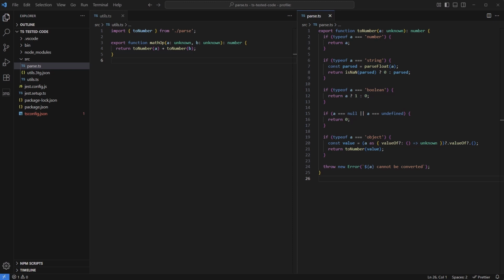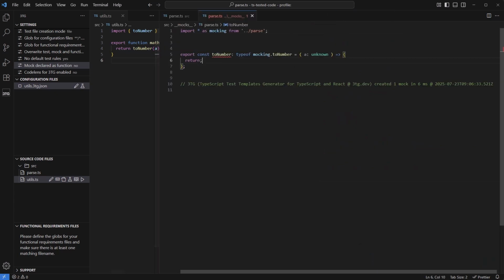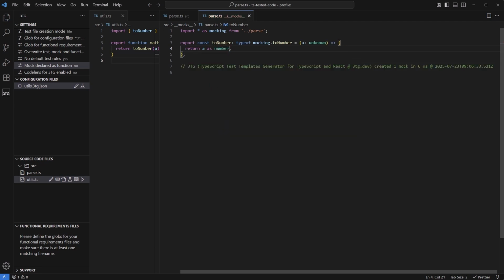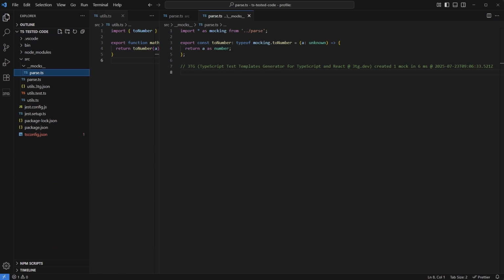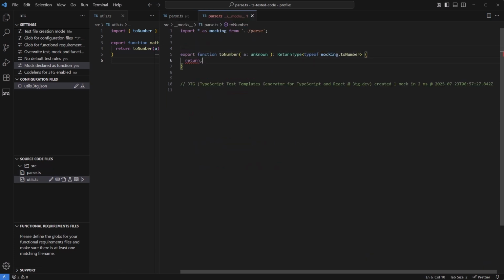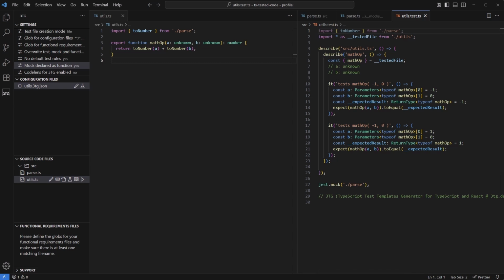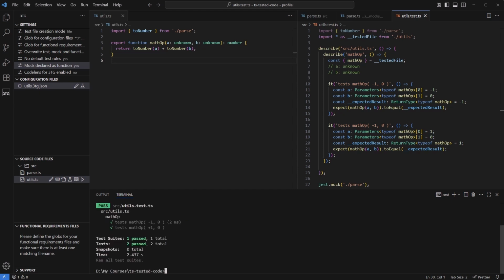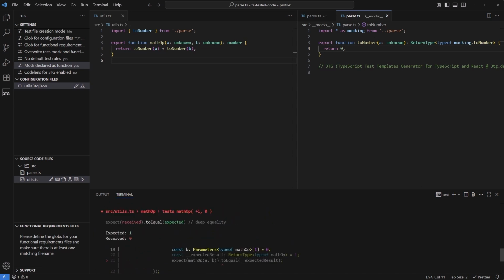Using 3TG in VSCode to Mock Functions | Tutorial | Boost Code Quality Fast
Welcome to this step-by-step tutorial on using 3TG (TypeScript Test Template Generator) directly inside Visual Studio Code to generate mock functions effortlessly!

Mocking is a critical part of writing reliable unit tests. It helps isolate the code under test by simulating dependencies, making your tests more focused, faster, and easier to maintain. In this video, we’ll show you how the 3TG VSCode extension simplifies this process, so you can spend less time on boilerplate and more time on actual development.

Here’s what you’ll learn:
- How to generate mock functions from your existing TypeScript code
- Tips to customize mocks, including exporting mocks as functions or constants
- How to update and re-generate mocks as your code evolves
- Running and validating tests to ensure mocks behave as expected

If you’re a developer or a team lead looking to boost your test coverage without slowing down your workflow, 3TG is the tool you need. It integrates seamlessly with your favorite editor and helps you adopt test-driven development practices with ease.

for more info and to get your licenses today!